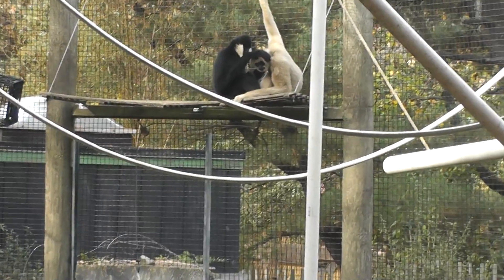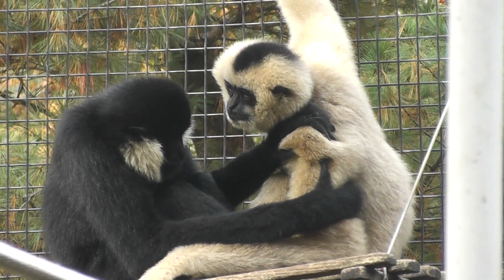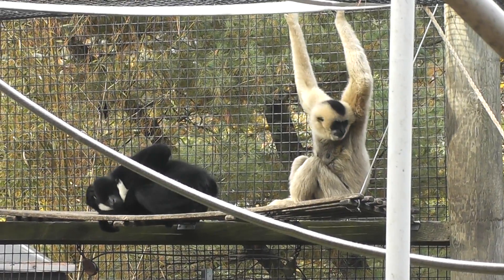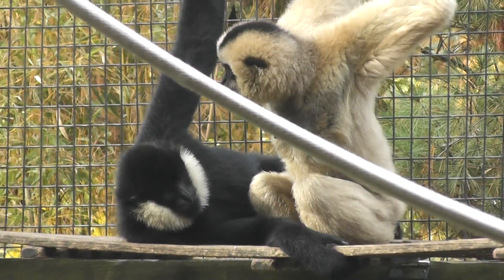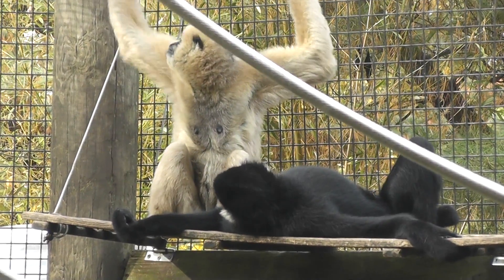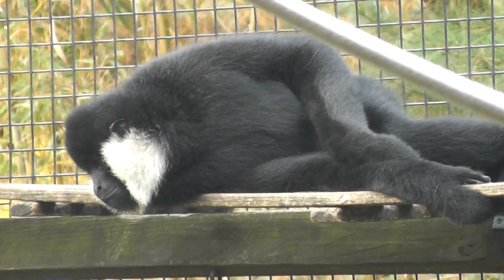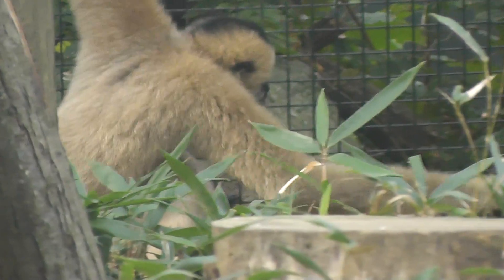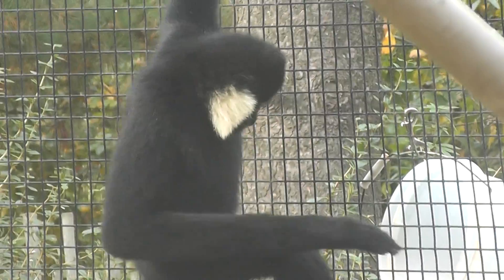On Location: The Northern White-Cheeked Gibbon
The northern white-cheeked gibbon (Nomascus leucogenys) is a species of gibbon native to South East Asia. It is closely related to the southern white-cheeked gibbon (Nomascus siki), with which it was previously considered conspecific. The females of the two species are virtually indistinguishable in appearance. The genome of N. leucogenys was sequenced and published in 2011. A "substantial" population of 455 critically endangered northern white-cheeked crested gibbons (Nomascus leucogenys) have been recently found living in the Pu Mat National Park in Nghe An province, northern Vietnam, near the border with Laos. Conservation International report they are living at high altitudes, and far from human settlements. This population, representing two thirds of the total known in Vietnam are, apparently, the "only confirmed viable population" of this variety in the world. Northern white-cheeked gibbons are sexually dimorphic, with males and females having different colourations and the former also being slightly larger. Males have black hair over their entire bodies, except for distinct white patches on their cheeks, as well as a prominent tuft of hair on the crown of head, and a gular sac. Females are reddish-tan in colour, lack a cranial tuft, and have a crest of black or dark brown fur running from the crown to the nape of the neck. They are reported to have an average weight of 7.5 kilograms (17 lb), although this is based on only a small number of wild individuals, and those in captivity appear to be larger. Like other members of their genus, both males and females have unusually long arms, even for gibbons, with the arms being 1.2 to 1.4 times as long as the legs. They are also more muscular, with heavier thighs and shoulders that suggest a greater bodily strength. Adults have been shown to demonstrate a hand preference while swinging through the trees, with individuals being equally likely to be right or left handed. The species closely resembles the southern white-cheeked gibbon, but has slightly longer body hair and subtly different vocalisations. The males can also be distinguished by the shape of the white patches on their cheeks; in the northern species these reach the upper borders of the ears, and do not touch the corners of the mouth, whereas in the southern species, they reach only half way to the ears and entirely surround the lips. Both males and females have been reported to produce reddish-brown secretions from glands around their upper chest, hips, and ankles. However, samples of sweat taken from the axillae and chest possess lower levels of steroids in white-cheeked gibbons than in many other species of ape, suggesting that olfactory signals may be less important in these animals than in their relatives.